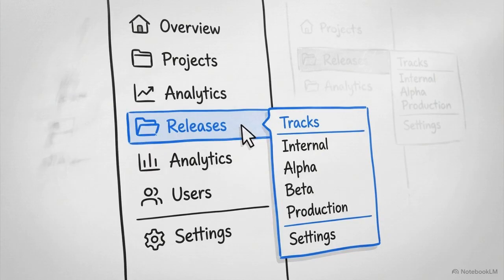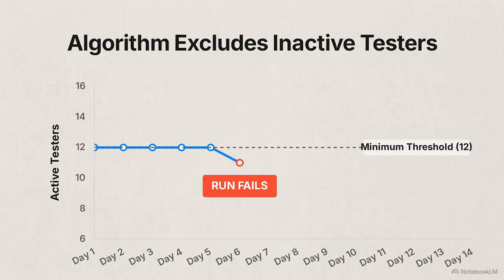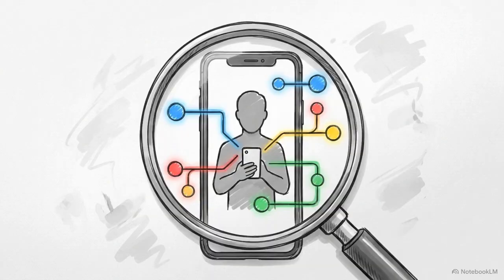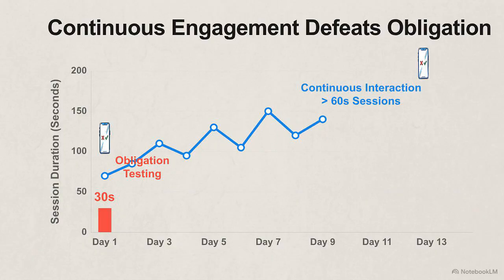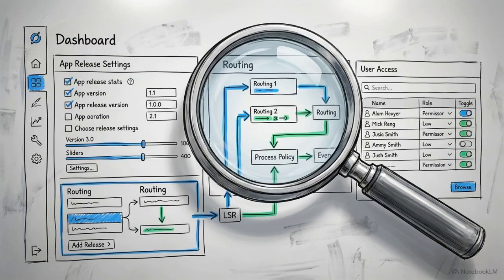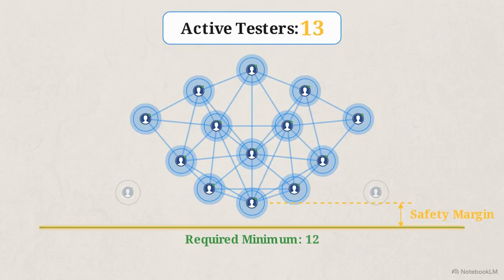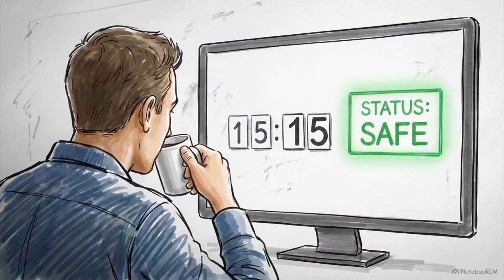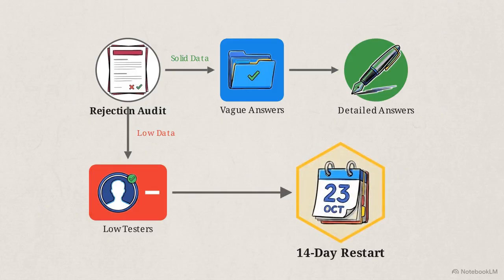Google Play Production Access Rejected? Here's How to Fix It (2026)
🚨 Google Play Production Access Rejected?

Completed 12 testers for 14 days but still got denied? You're not alone.

In this video, I explain the most common reasons Google rejects Production Access requests and how to improve your chances before reapplying.